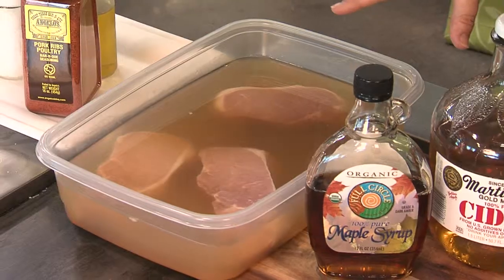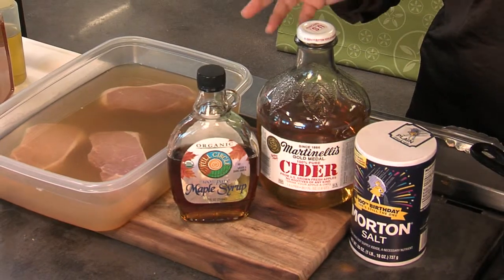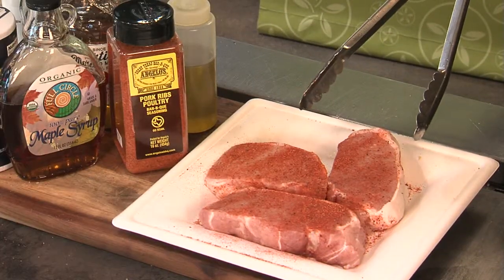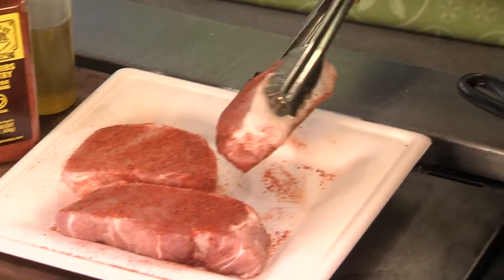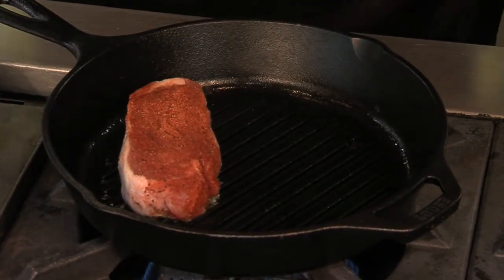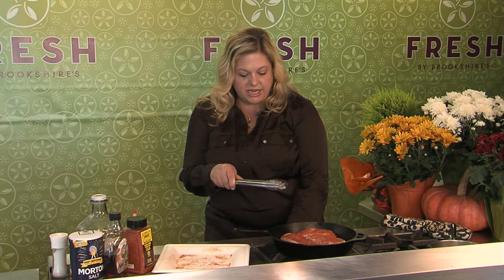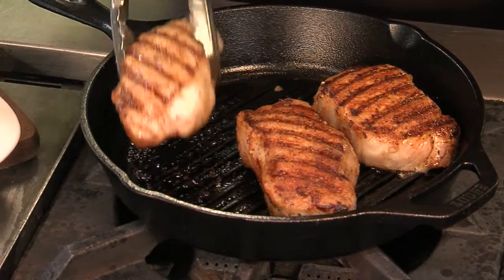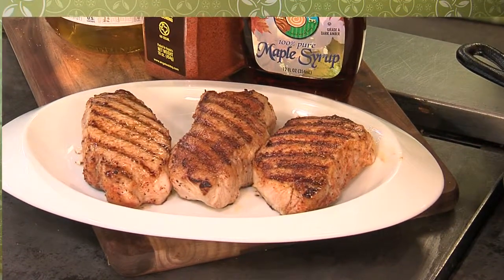FRESH Ideas with Christine Gardner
Tyler Morning Telegraph's Christine Gardner talks about her favorite recipes and foods that you can try at home.  Follow Christine on Tyler Morning Telegraph's Food page.